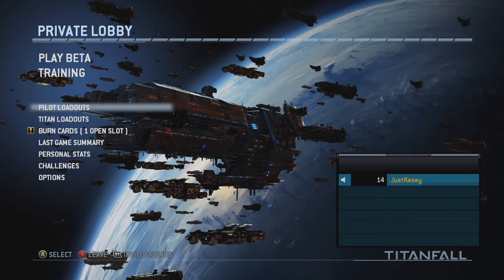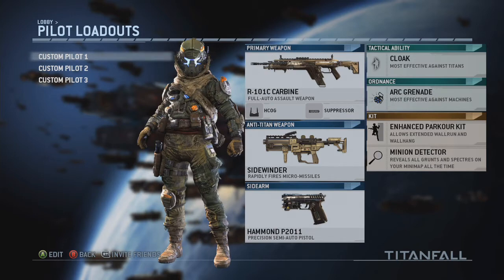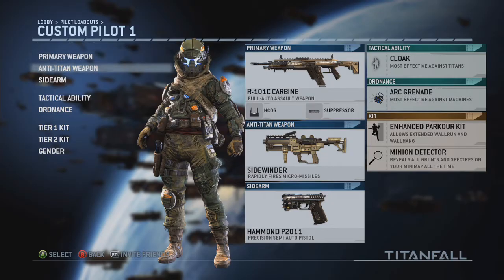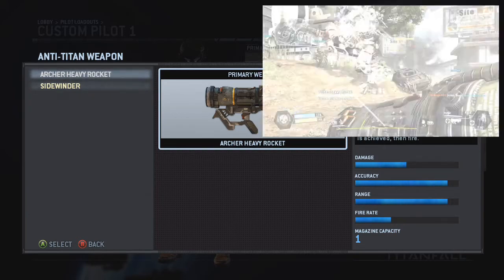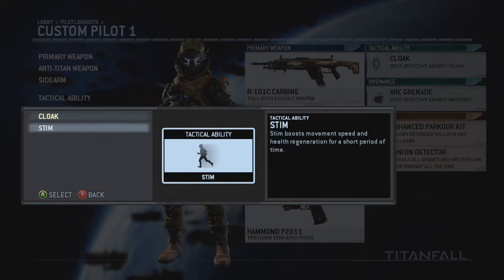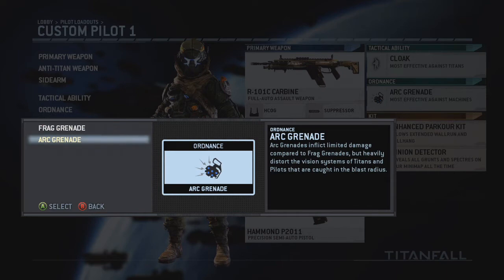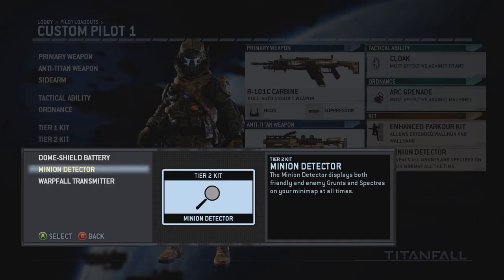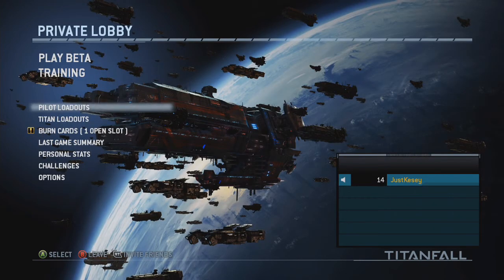Titanfall | Favorite Pilot Loadout